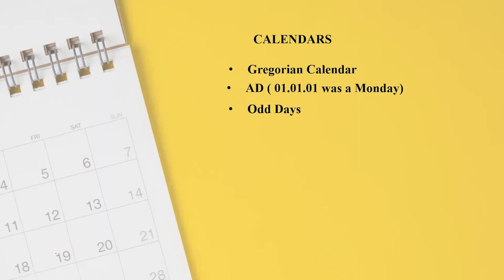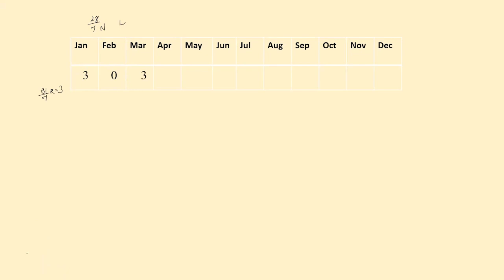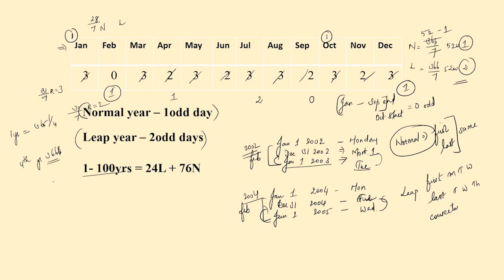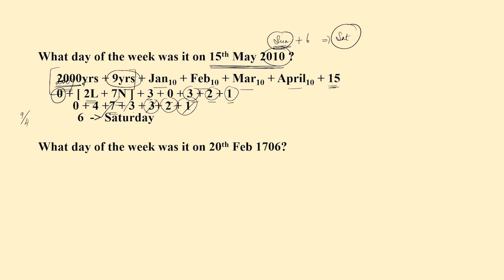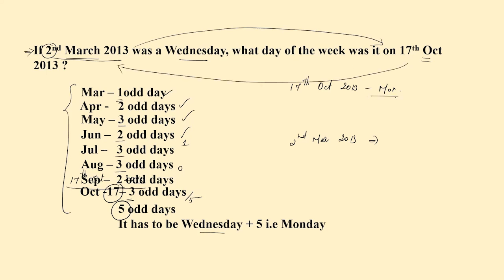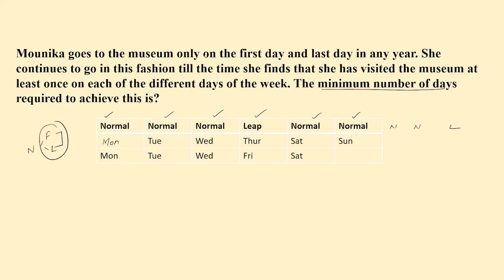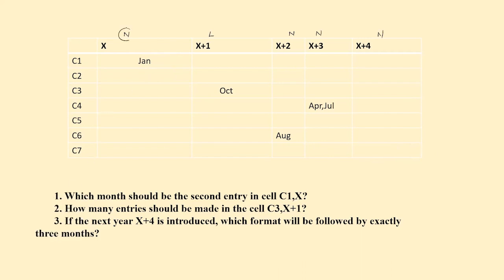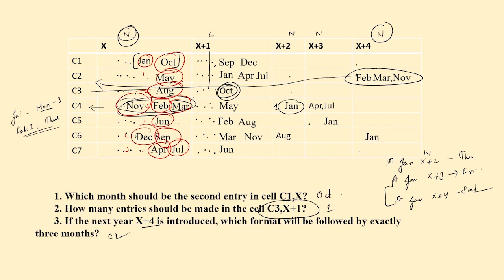Calendars | 60 Days to CAT 2023 | FREE CAT 2023 Revision Classes | Chris Diana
A video by Chris Diana on how to prepare for the QA Section. In this class, we are talking about Calendars. With a few more days to go for CAT 2023, GradSquare Mentors' 60 Days to CAT will be an effective way for you to revise the concepts in all the three sections of the Common Admission Test - VARC, DILR, and QA. The Common Admission Test for IIMs is scheduled to happen on the 26th of November, 2023. The test is being held in several cities and is managed by IIM Lucknow this year.